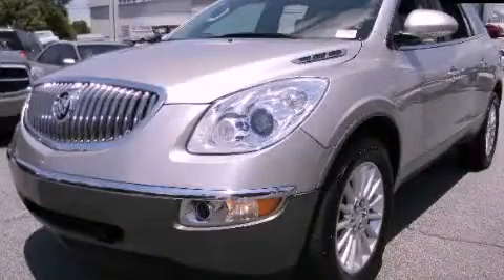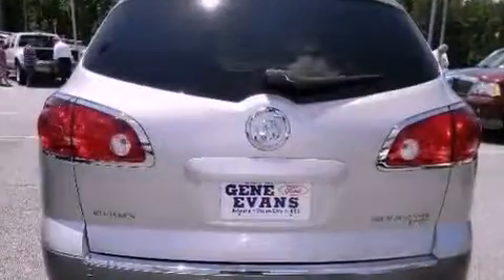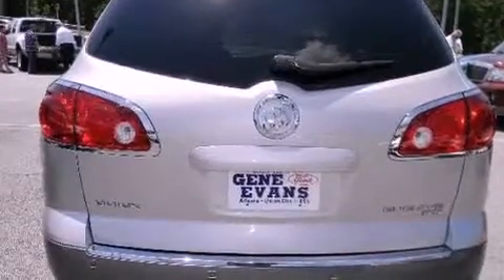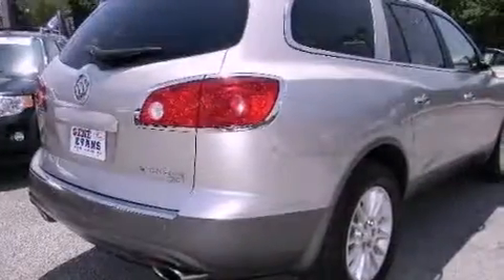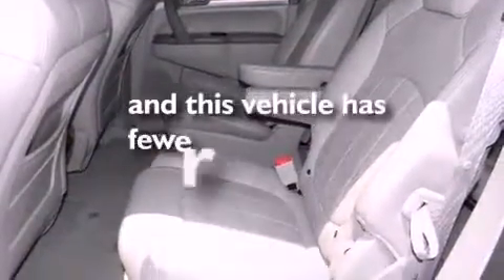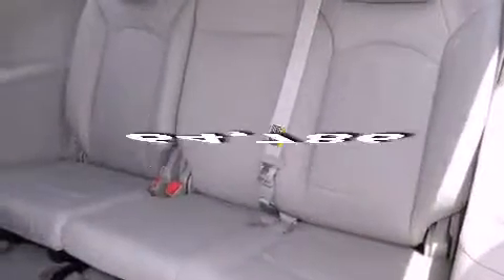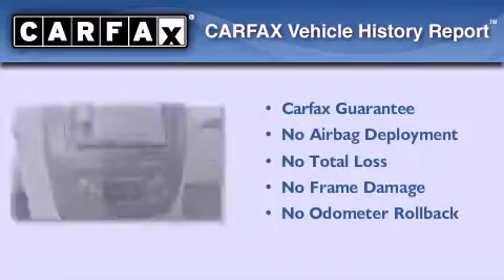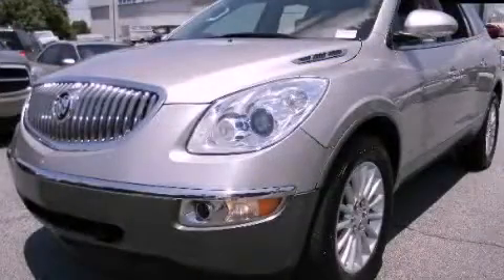2008 Buick Enclave Alpharetta GA 30004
Year : 2008
 Make : Buick
 Model : Enclave
 Engine : Gas V6 3.6L/217
 Trans . : Automatic
 Exterior : Platinum Metallic
 Miles : 64,786
 Interior : GRAY
 TEAM CHEVROLET AT NORTHPOINT
 2175 Mansell Road
 Alpharetta , GA 30004
 Pre-Owned 2008 Buick Enclave Alpharetta GA